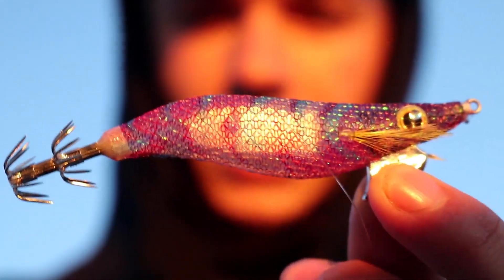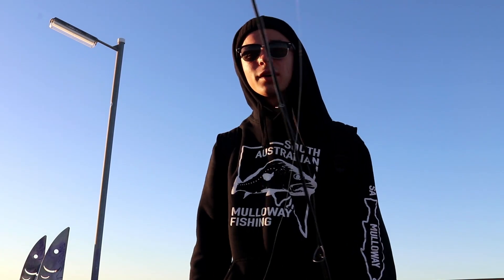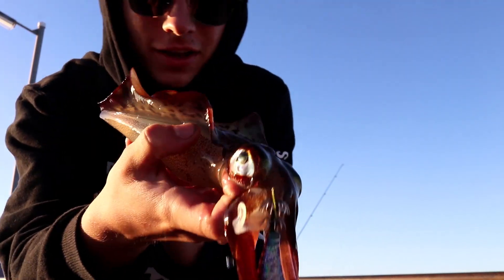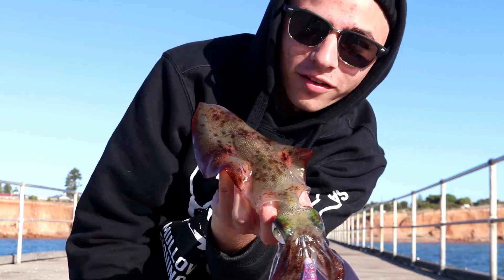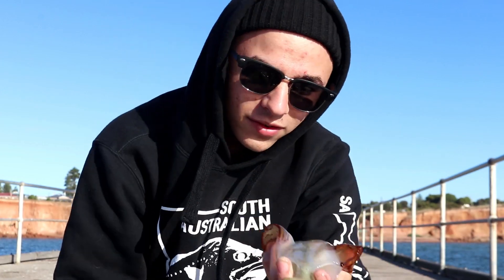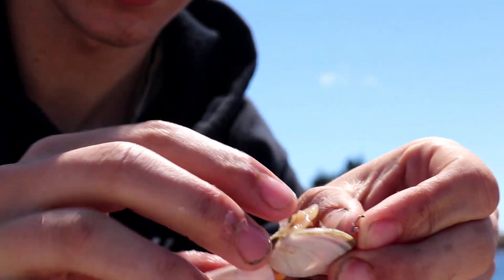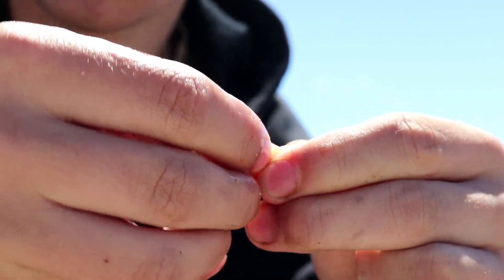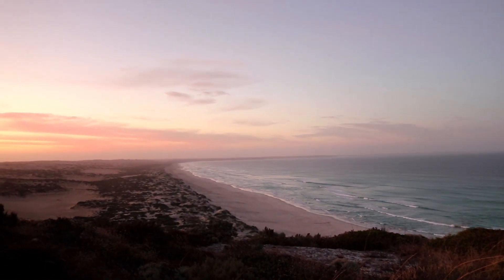LAND BASED SQUID AND GARFISH Yorke Peninsula Basics Fishing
In this week's episode, I venture over to the Yorke Peninsula for a short getaway fishing land based. I thought I'd bring it back to basics, targeting more so your common bread and butter species YOU can catch yourself! While filming proved to be tough- due to the wind etc, I manged to capture some of the action!

Tight lines,
Tom